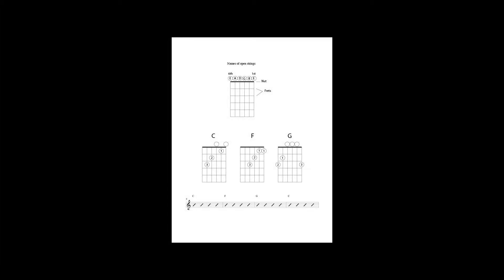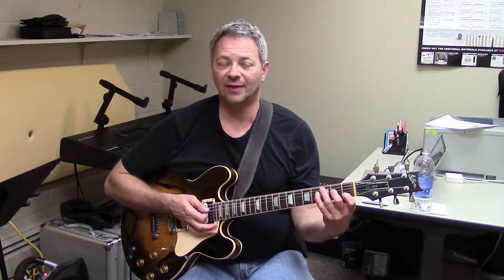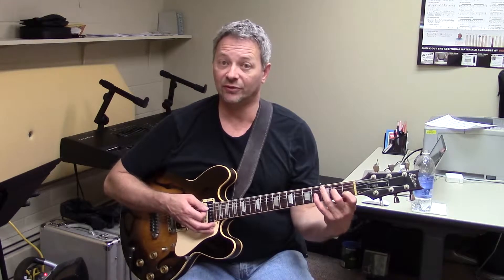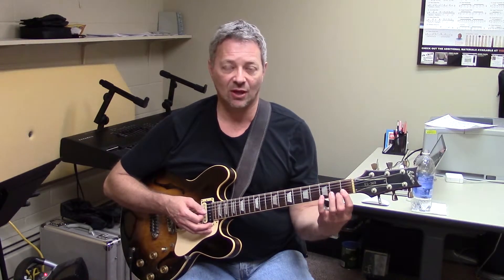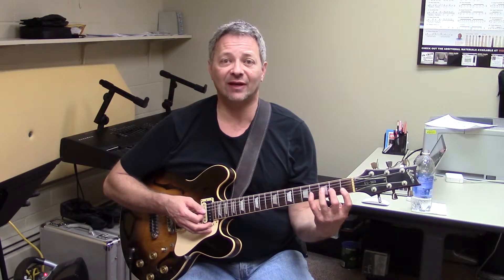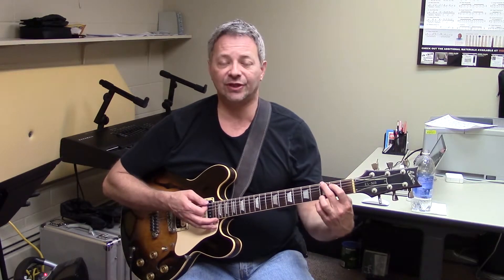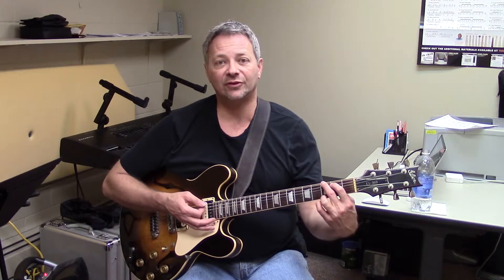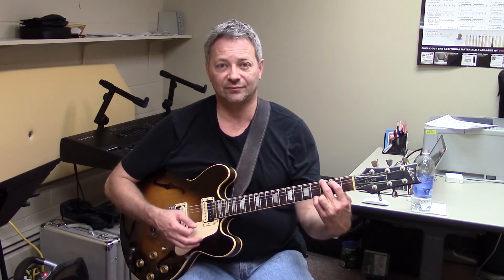Guitar Lesson C, F & G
Three basic chords everyone must know and be able to play.